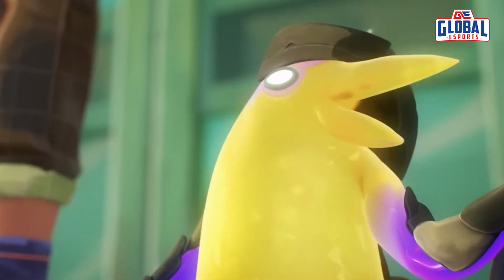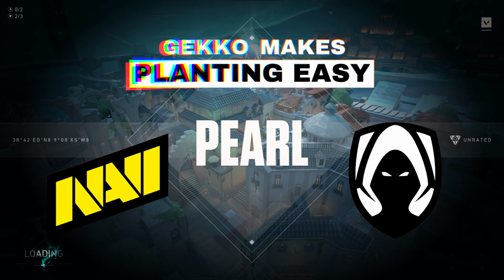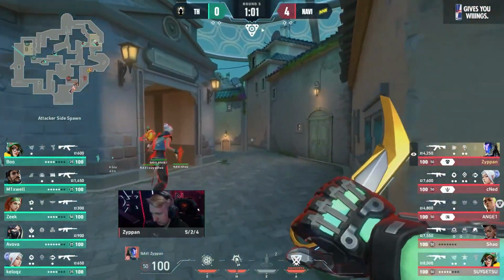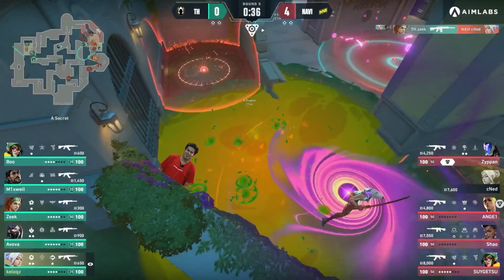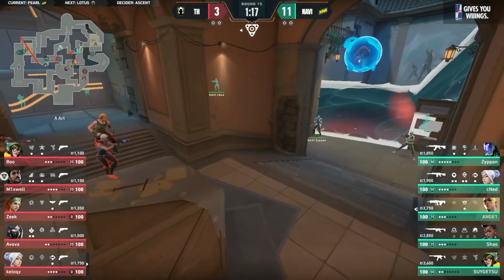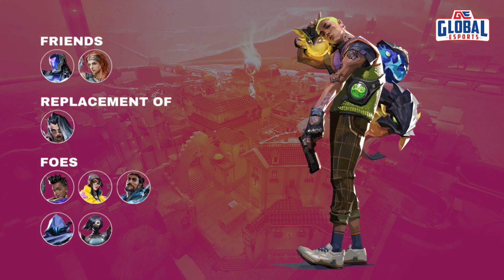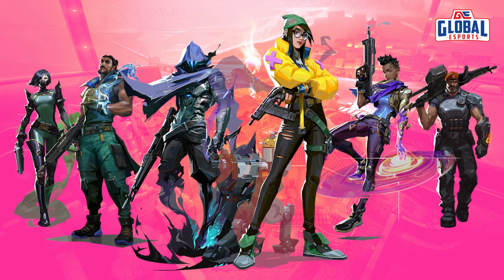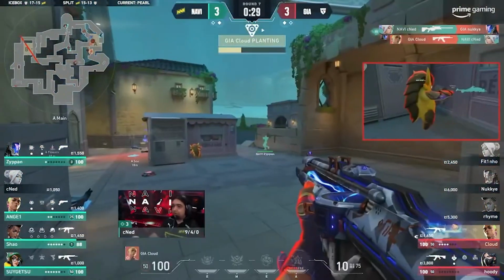How PROS play Gekko (VCT Meta Breakdown)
It's been almost two months since Gekko was released, yet he's struggling to find his place in the meta. However, Na`Vi has found a few tricks that make him overpowered. Here's how you can learn to use Gekko in your own games by watching what pros do.

Global Esports (GE) is Asia's fastest growing professional esports Organization with their focus on Content, GE has a Player First approach. GE has teams across the globe in various titles such as CSGO, DOTA 2, Fortnite, Overwatch, PUBG, Rainbow Six Siege, Apex Legends.